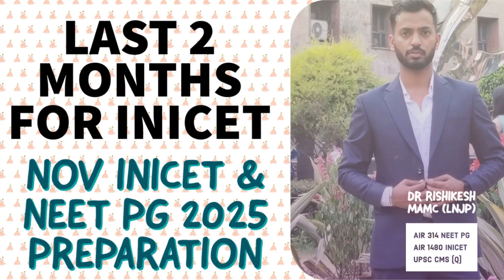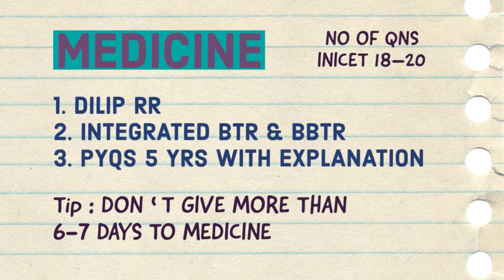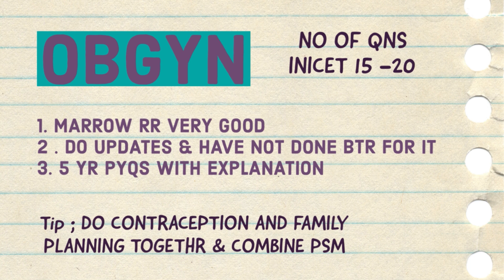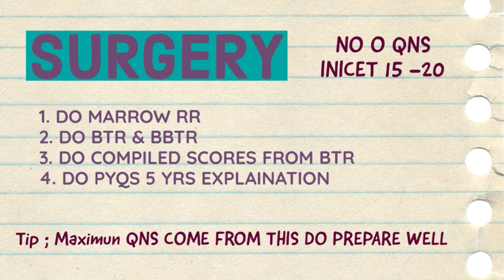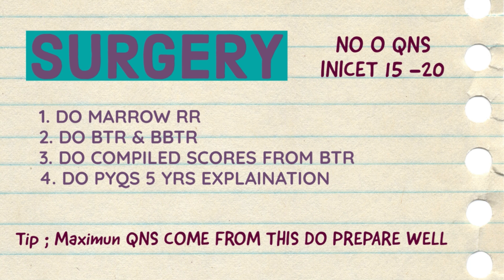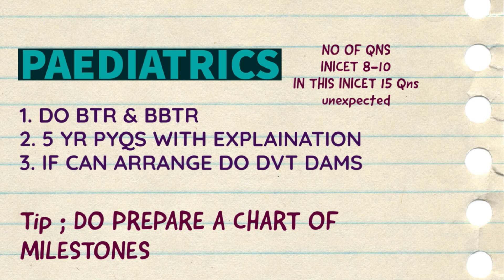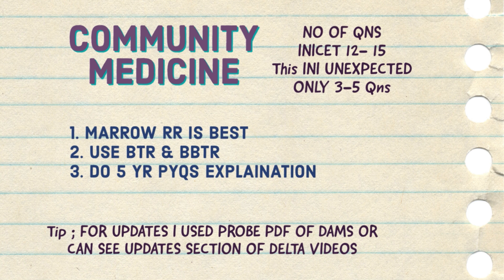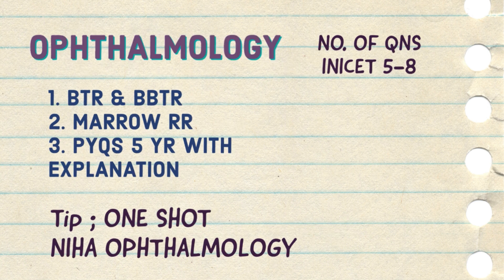Sources for Nov INI CET | Do this in last months of preparation | Nov inicet strategy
Sources for Nov INI CET | Do this in last months of preparation | Nov ini cet strategy